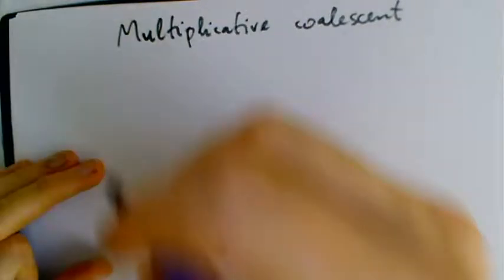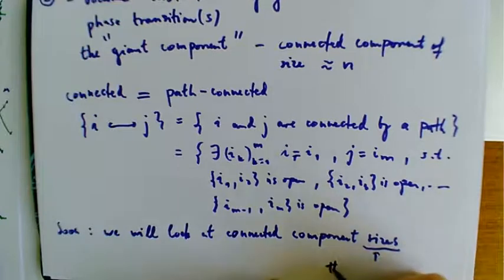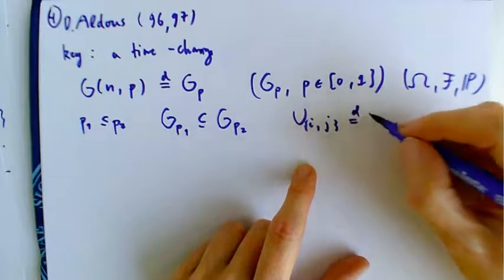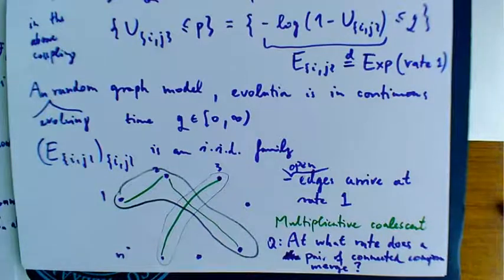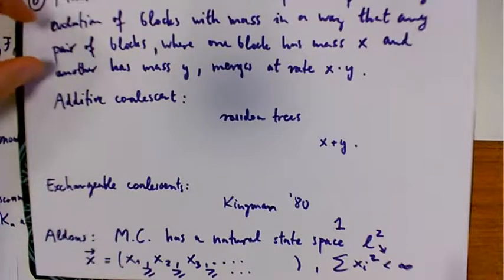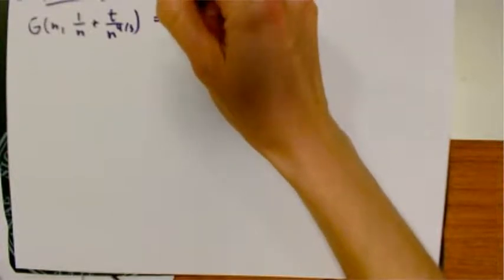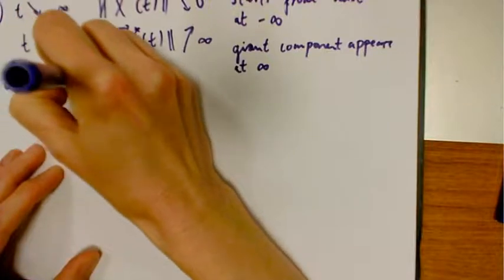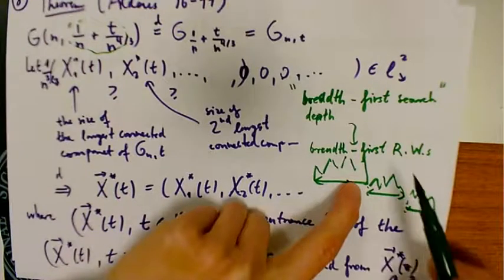Multiplicative coalescents with and without immigration, Vlada Limic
The session of the seminar "Malliavin Calculus and its Applications" , 17th of November 2020